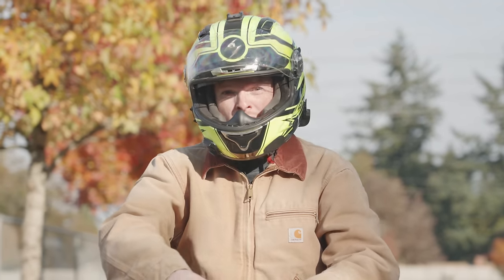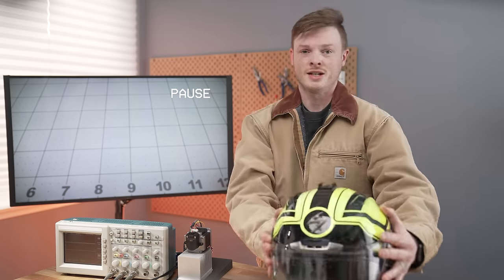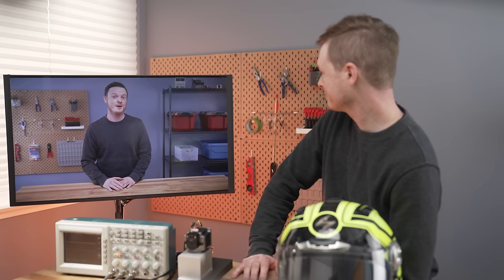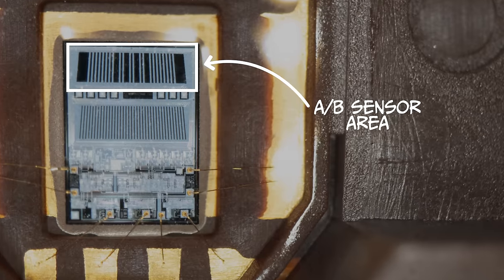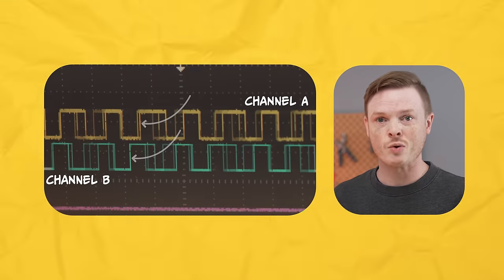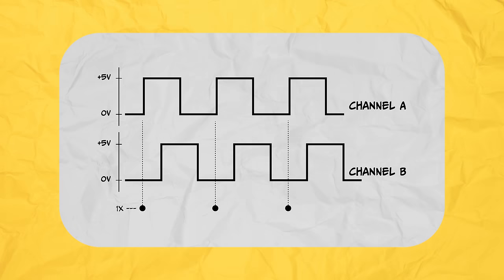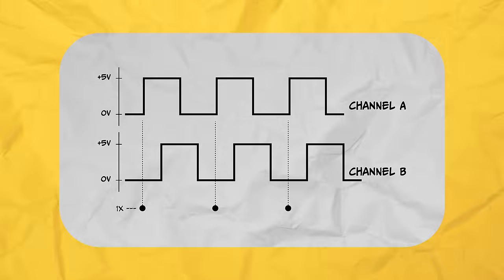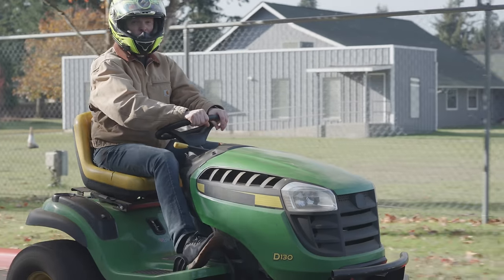What is quadrature and how is it used? | Encoders 101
Looking to track direction of motion or want to squeeze a few extra counts out of your encoder? You’re going to want to know about quadrature.

A quadrature encoder is an encoder that has two output channels, with one being offset by 90 electrical degrees, or one quarter of a cycle.

Want to learn more? Be sure to check out our blog post on Index and how it can be used